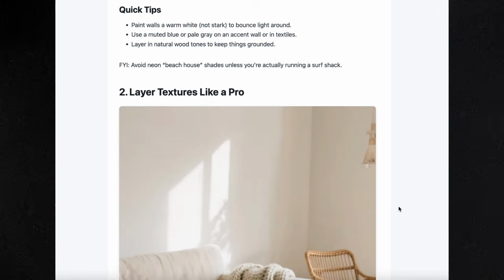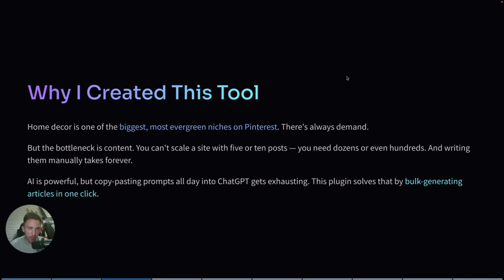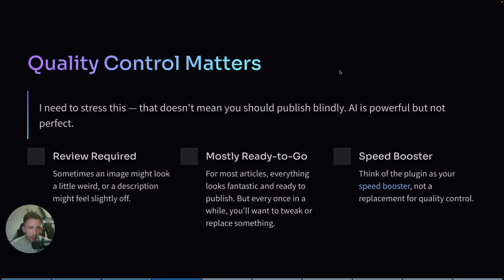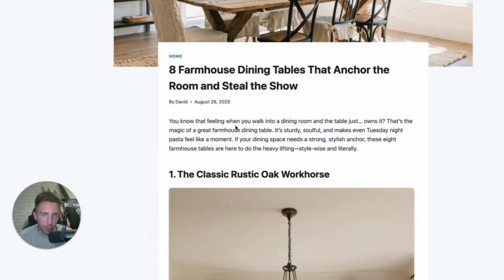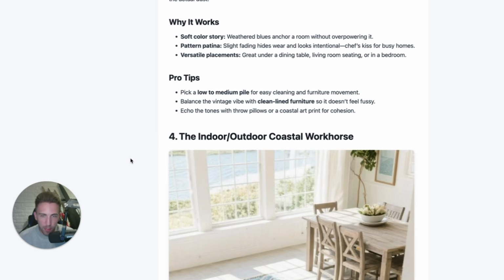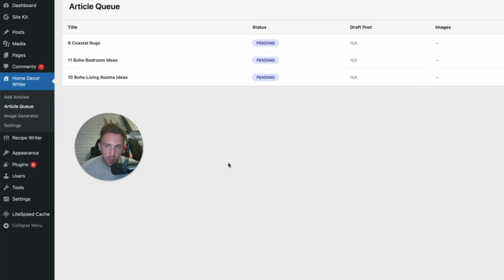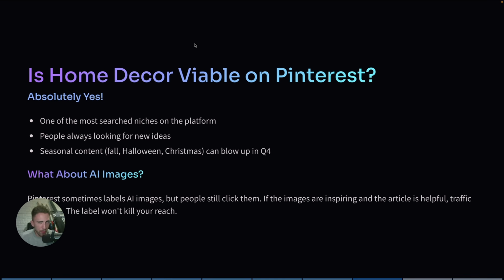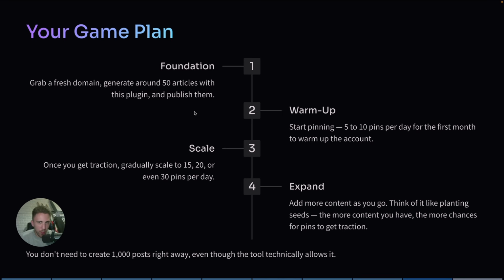How To BULK Create AI Home Decor Content With 1 Click 🏡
In this video, I’m showing you how I create full home decor articles with just one click using my custom AI tool. 🪄 If you’re running (or planning to start) a home decor blog, this strategy can help you scale fast, build a huge content base, and then drive traffic straight from Pinterest.

The best part? You don’t need to be a writer or spend hours creating listicles and guides. With this tool, you can generate high-quality posts with realistic images and well-written text in just seconds. Of course, I always recommend checking your articles before publishing — because while most come out really good, sometimes AI images need a quick polish to make them look perfect.

This is especially powerful right now because home decor is one of the best niches on Pinterest. From seasonal trends like fall decor and Halloween, to Christmas and holiday styling ideas, this is the time of year when search volume skyrockets. If you’ve ever wanted to start a site in this niche, now is the time to jump in.

With this workflow, you can quickly build up your site with dozens of posts. For example, creating 50–100 articles can cost you as little as $30–$35, and once they’re live you can start posting 5–10 pins per day to Pinterest. As your account grows, you can ramp up the volume and start seeing the traffic compound. 🏡✨

Inside my Pin Lions community, you’ll get full access to this plugin, along with my other tools, prompts, workflows, and support from me and other creators. Whether you’re in the US, UK, Germany, India, France, or anywhere else, we’ve got members building Pinterest traffic and growing niche sites together.

If you’re serious about growing a home decor blog with AI and Pinterest, this is one of the fastest ways to get started.